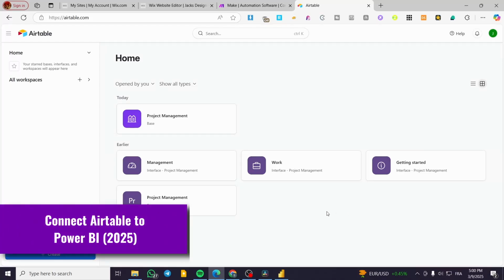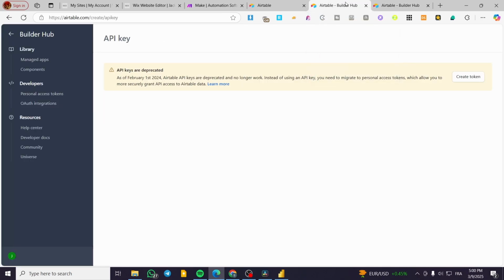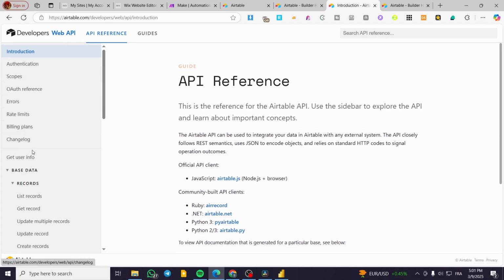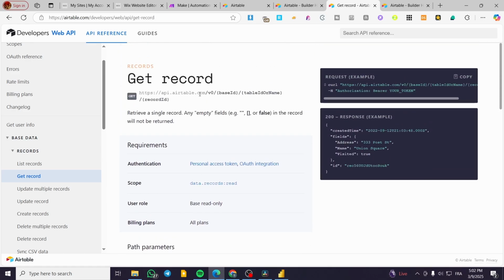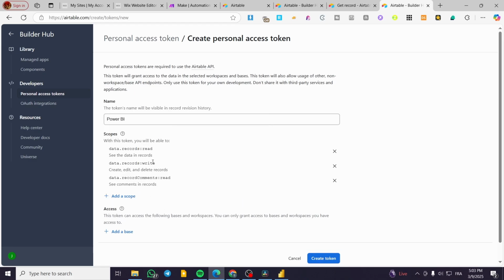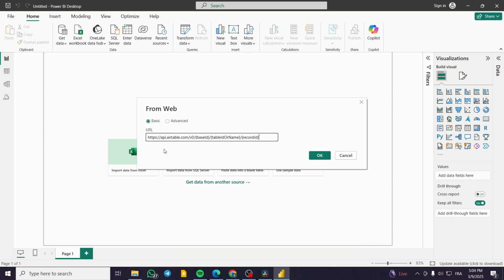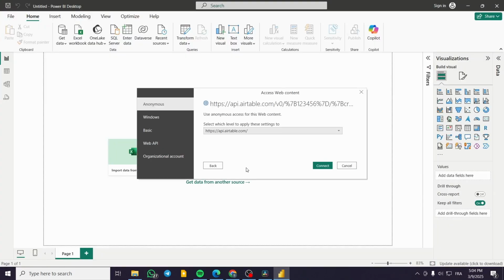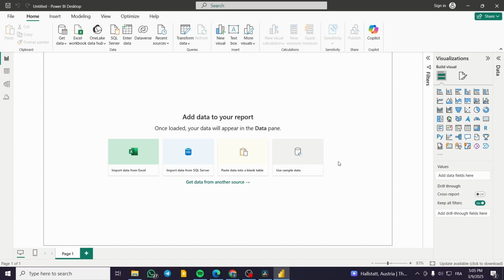✅ How To CONNECT Airtable to Power BI (2025) ✅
👉 How To Connect Airtable To Power BI

In this tutorial, we will show you how to seamlessly connect Airtable to Power BI 📊 Learn how to build automation and gain valuable insights with this powerful integration. Join us as we introduce you to the world of Power BI and show you how to easily connect your data sources for better analysis. Let's get started!